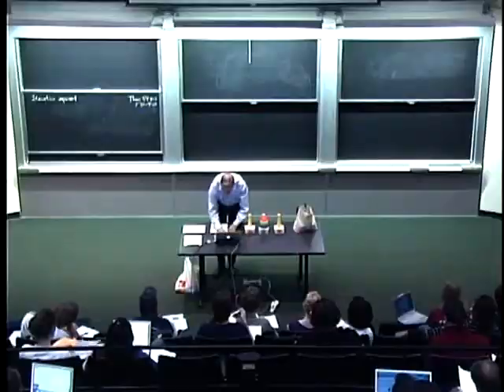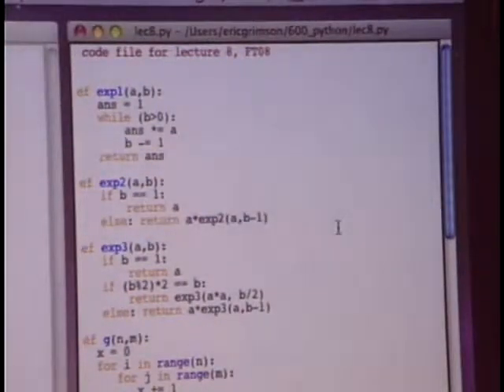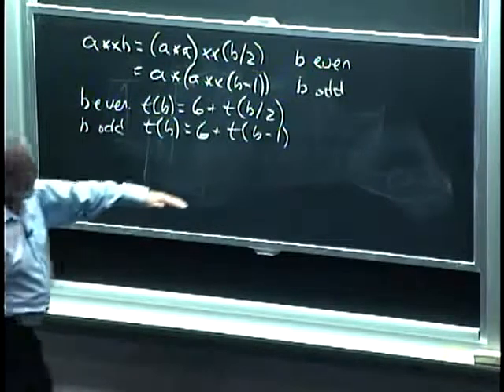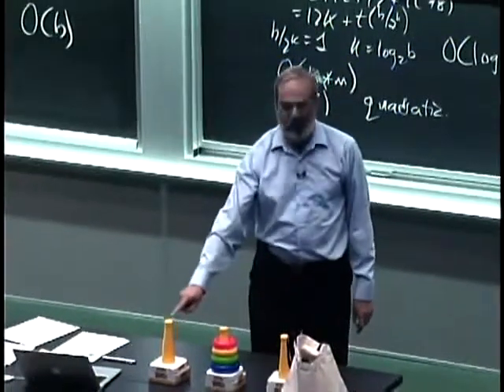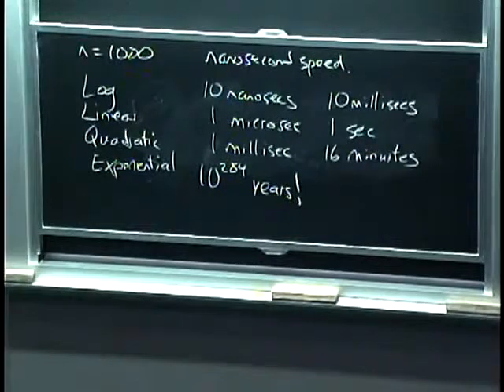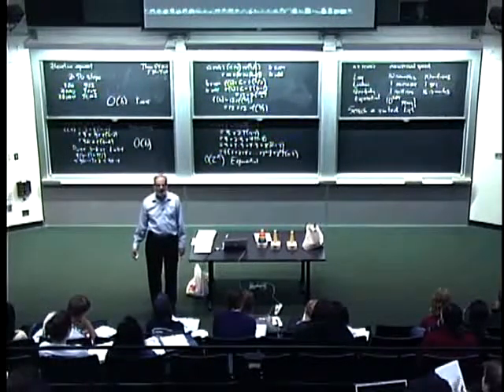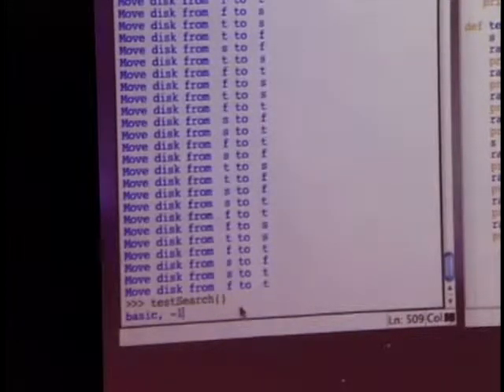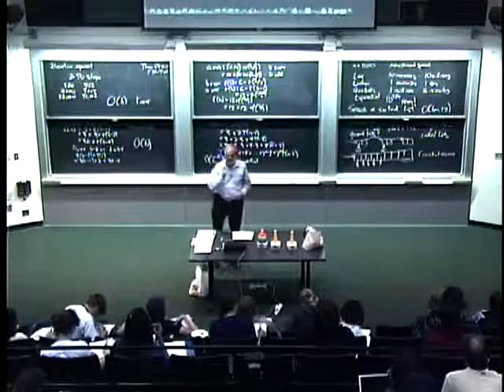Lec 8 MIT 6 00 Introduction to Computer Science and Programming Fall 2008 FreeVideoLecturesDOTcom